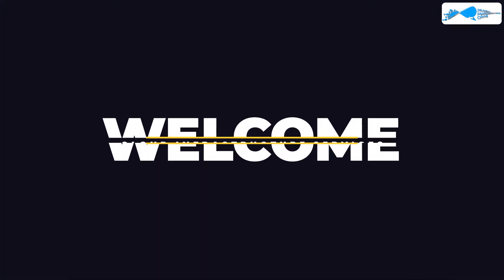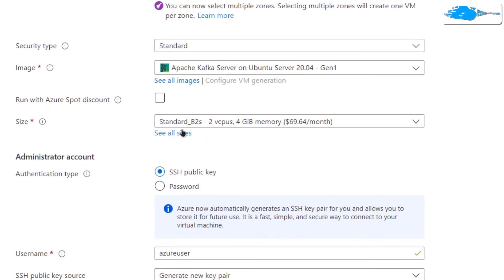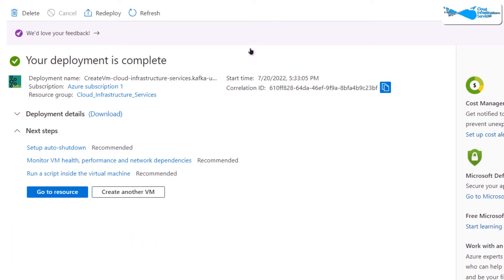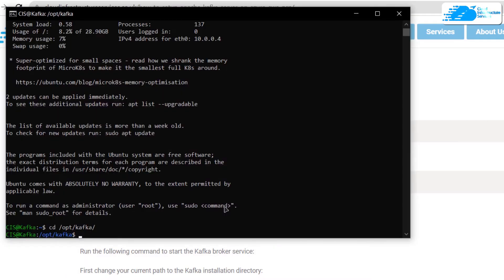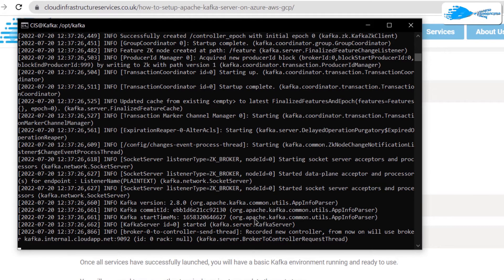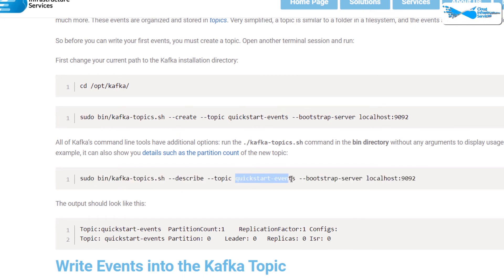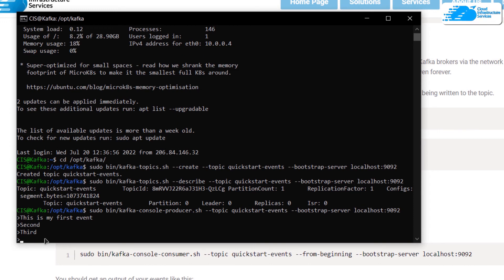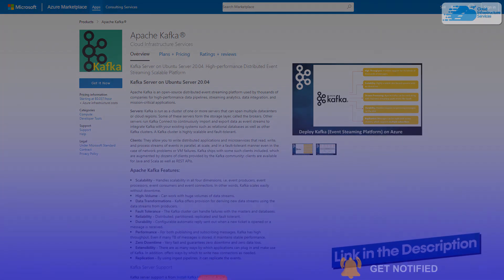How to Setup Apache Kafka Server on Ubuntu in Azure (Event Streaming Platform)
How to Setup Apache Kafka Server on Ubuntu in Azure (Event Streaming Platform) : Apache Kafka is an open-source distributed event streaming platform used by thousands of companies for high-performance data pipelines, streaming analytics, data integration, and mission-critical applications.

Servers: Kafka is run as a cluster of one or more servers that can span multiple datacenters or cloud regions.

Clients: They allow you to write distributed applications and microservices that read, write, and process streams of events in parallel, at scale, and in a fault-tolerant manner even in the case of network problems or VM failures.

This video will show how you can setup Apache Kafka Server on Azure

⏰Timestamps⏰
00:00 Intro to Setup Apache Kafka Server on Ubuntu in Azure
00:23 Creating Event Streaming Platform Apache Kafka GCP
01:37 Accessing SSH terminal
02:11 Start Kafka Environment
02:49 Start Kafka Broker Service
03:24 Creating a Kafka Topic
04:22 Write\Read Events
05:22 Outro of Setup Apache Kafka Server on Ubuntu in Azure

Apache Kafka Features:
-Scalability - Handles scalability in all four dimensions, i.e. event producers, event processors, event consumers and event connectors.
-High-Volume - Can work with huge volumes of data streams.
-Data Transformations - Kafka offers provision for deriving new data streams using the data streams from producers.
-Fault Tolerance - The Kafka cluster can handle failures with the masters and databases.
-Reliability - Distributed, partitioned, replicated and fault tolerant.
-Durability - Configurable automatic reply sent out when a new ticket is opened or a message is received.
-Performance - Kafka has high throughput. Even if TBs of messages is stored, it maintains stable performance.
-Zero Downtime - Zero downtime and zero data loss.
-Extensibility - Apps can plug in and use Kafka
-Replication - Replicate the events